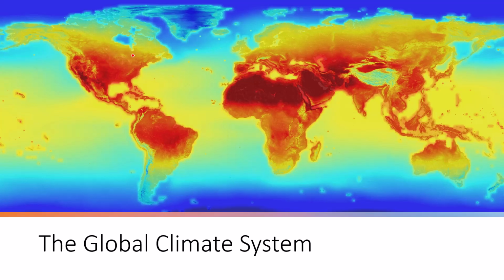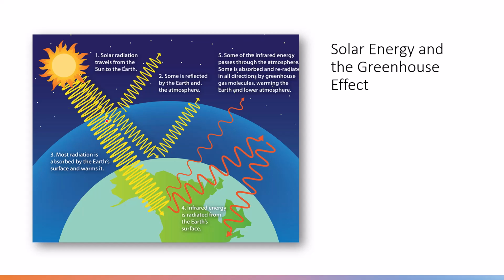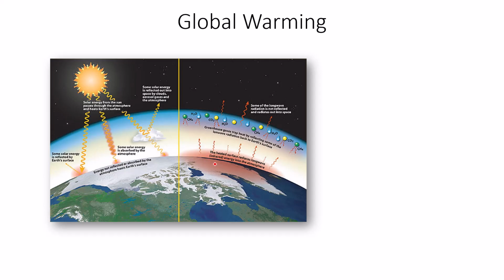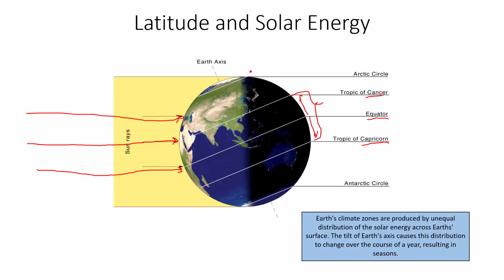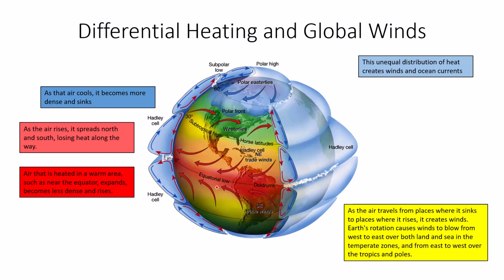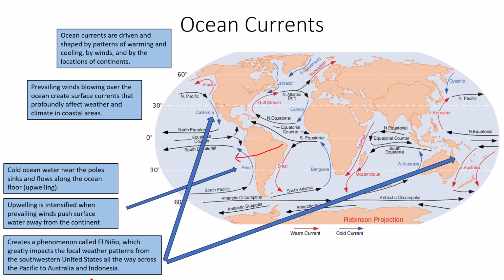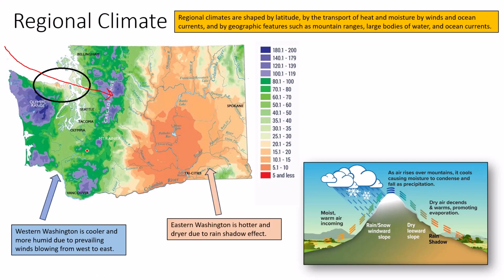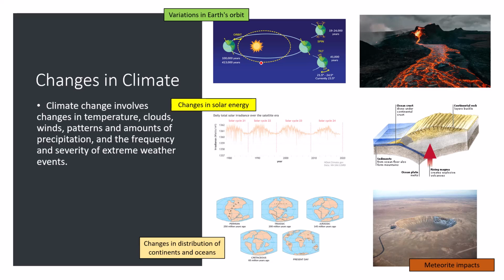The Global Climate System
This video provides a discussion of global heat distribution, global warming, and the correlation between uneven heat distribution and global winds and ocean currents. Causes of global climate change are also included.